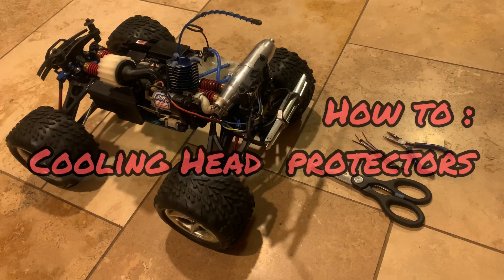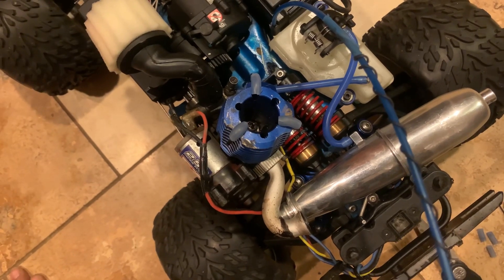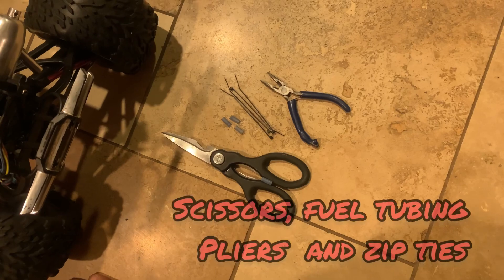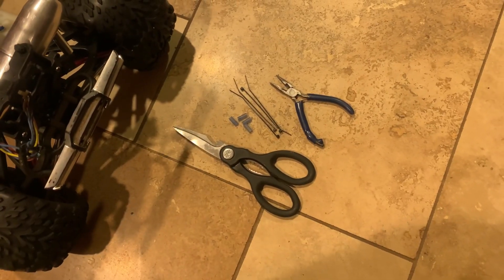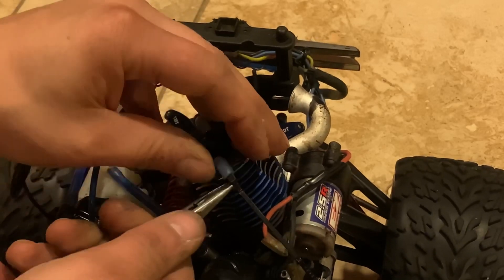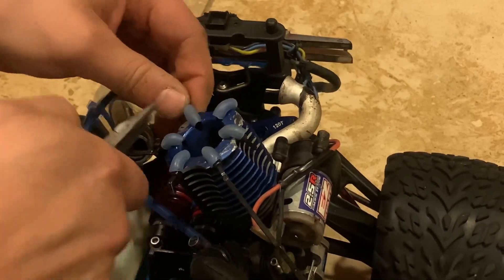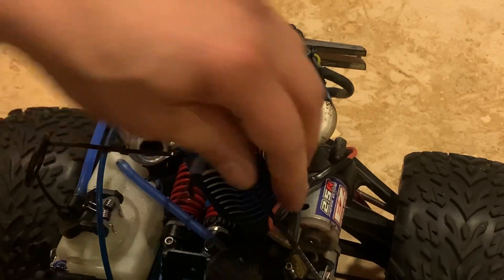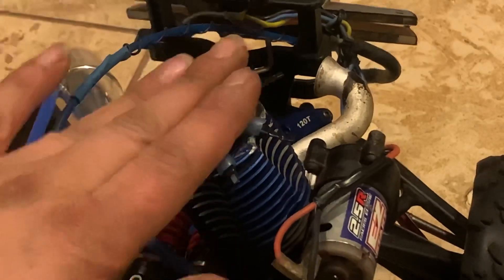Nitro DIY — How To Quickly Protect Cooling Head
Diy cooling head protectors